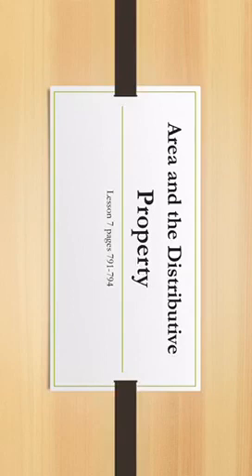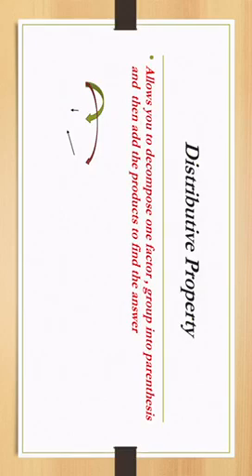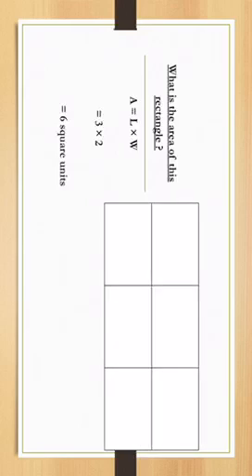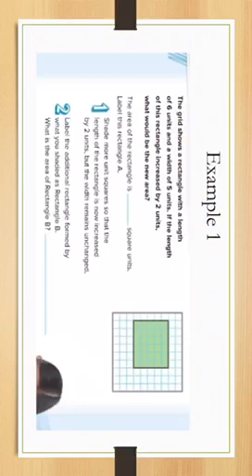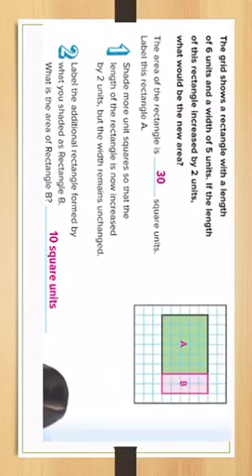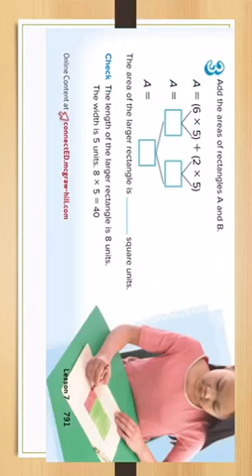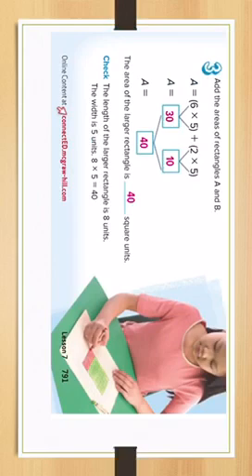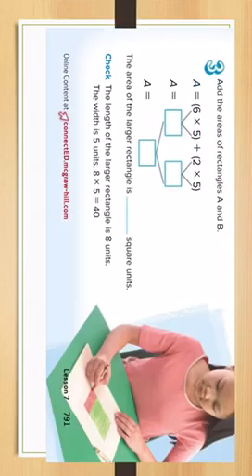Math “Area and the Distributive Property” Pages 791-794 Part 1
Grade 3
(Sunday, March 22, 2020)